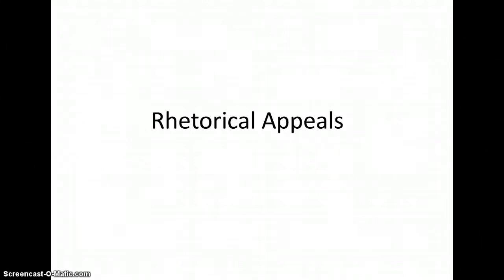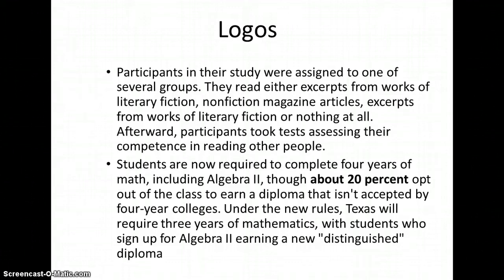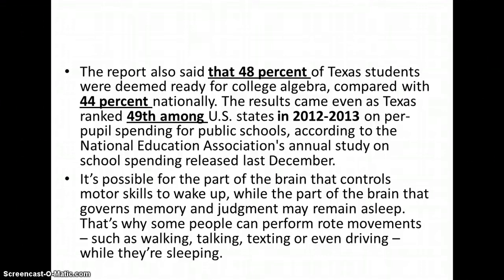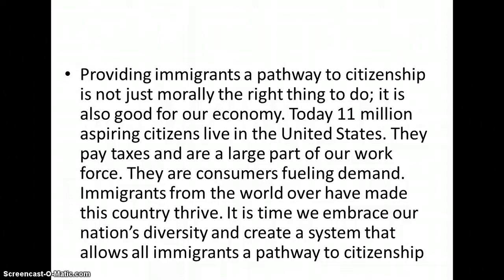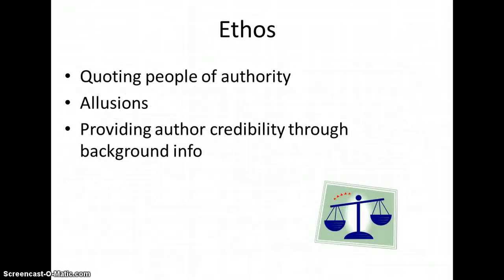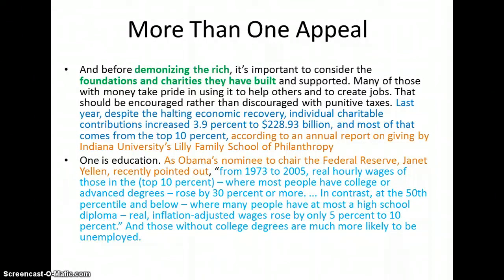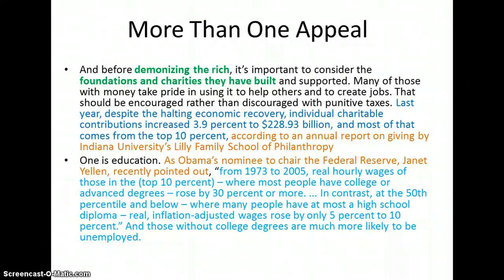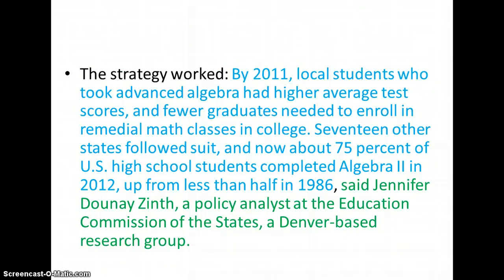Writing with Rhetorical Appeals